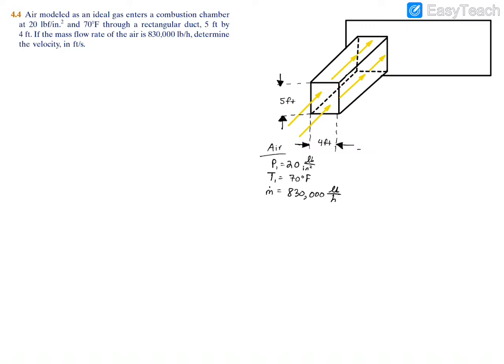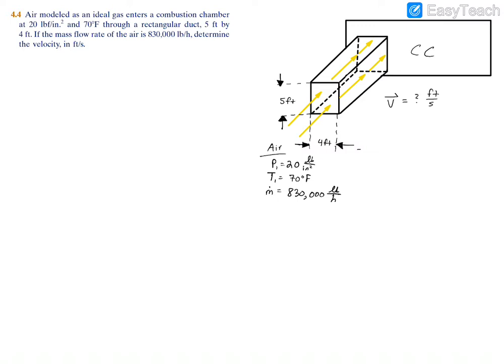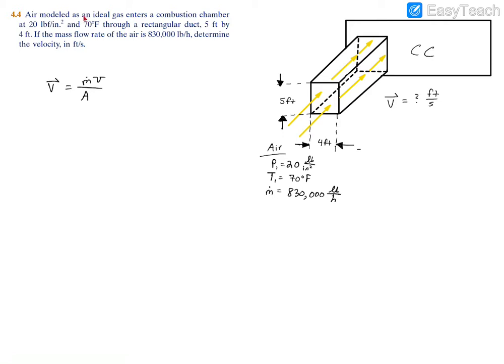4.4 Air modeled as an ideal gas enters a combustion chamber at 20 lbf/in^2 (psi) and 708°F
4.4  Air modeled as an ideal gas enters a combustion chamber at 20 lbf/in^2  and 708°F through a rectangular duct, 5 ft by 4 ft. If the mass flow rate of the air is 830,000 lb/h,  determine the velocity,  in ft/s. __________________________________________________________________________________________
Textbooks: